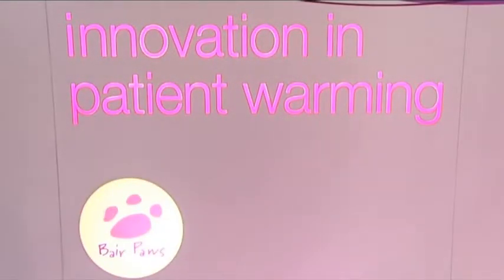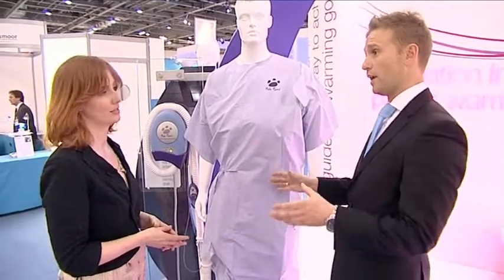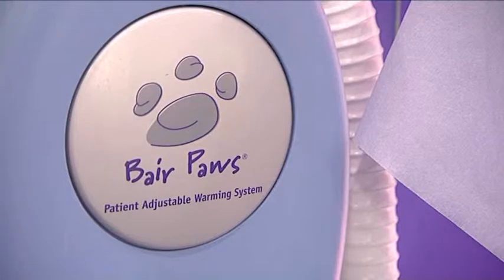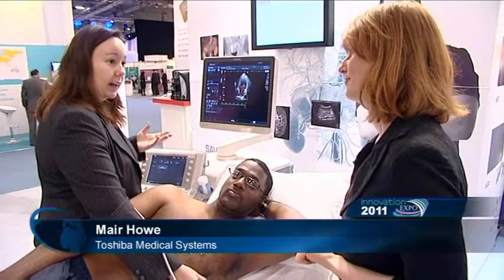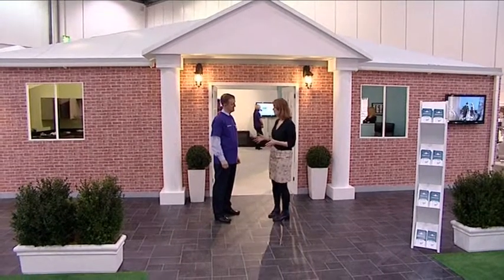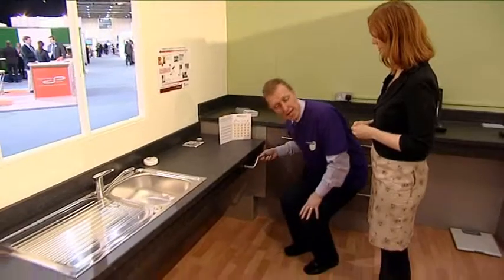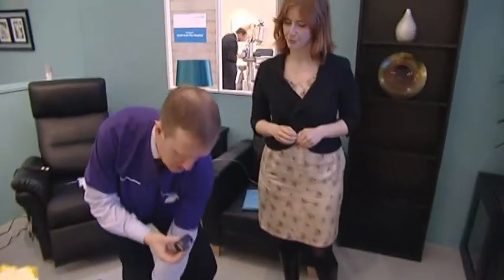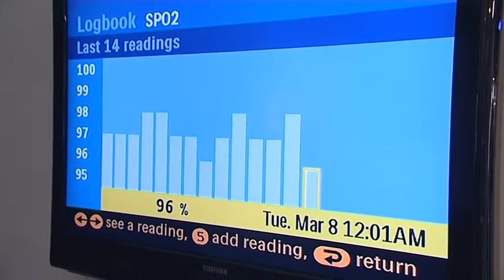Health Expo 2011- Innovators- Ann Gates interview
Innovation in the NHS- Health expo 2011 ITN productions. Exercise Works! global and national interview on Exercise is towards the end!